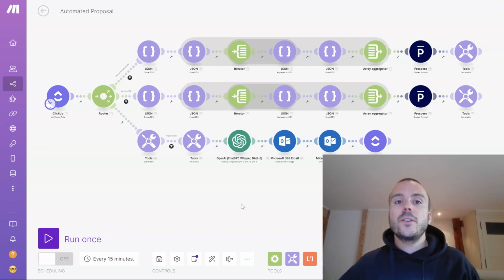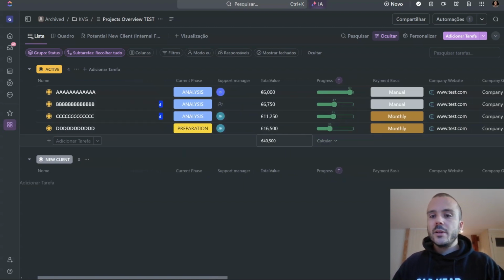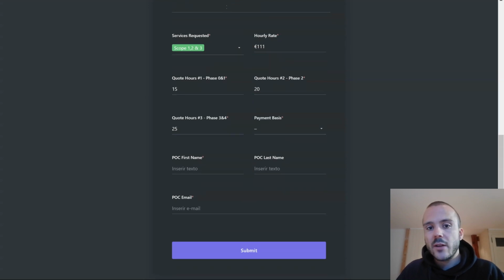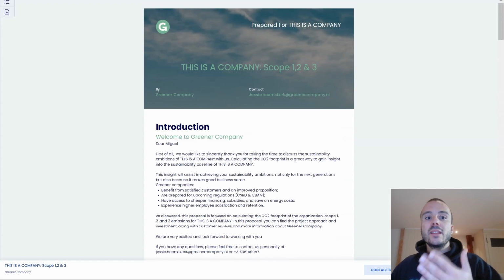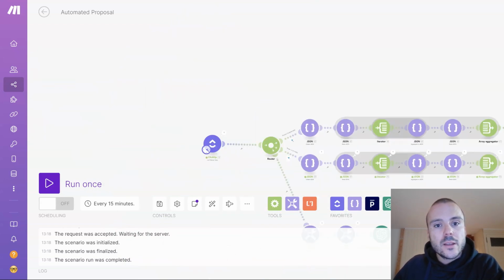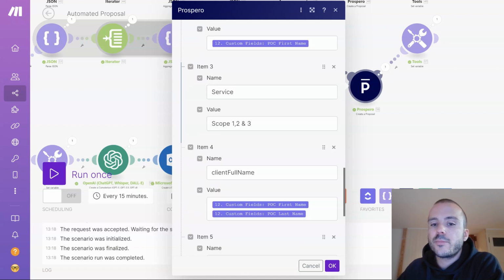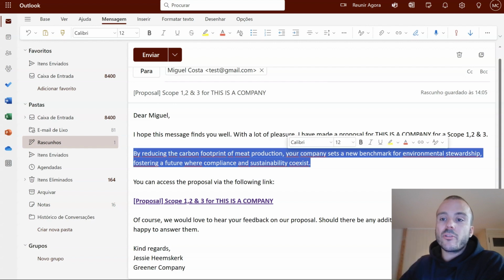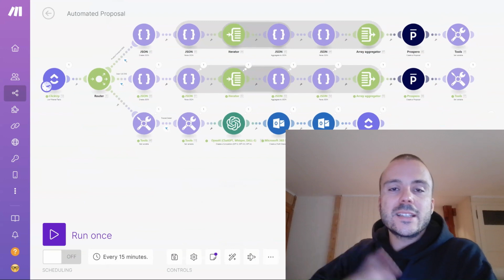How to Create (& Track) customized Proposals without touching them | Automation Tutorial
Automated Proposals for Freelancers or Agencies working with multiple clients.

Save time and money with this AI Automation that creates customized and visually appealing proposals in autopilot.

FlowShift.ai is an AI Automation Studio specialized in creating solutions to optimize processes, making businesses more efficient and grow faster.